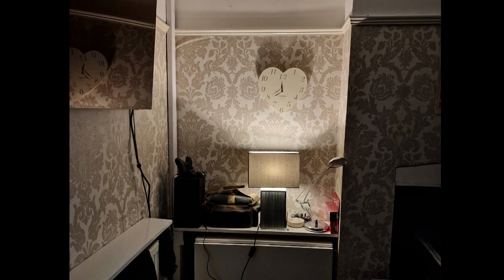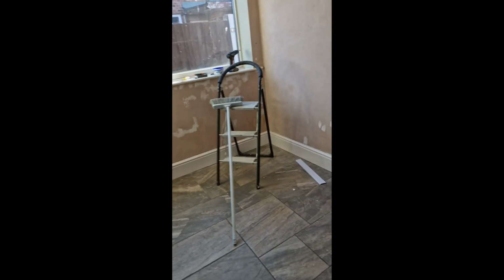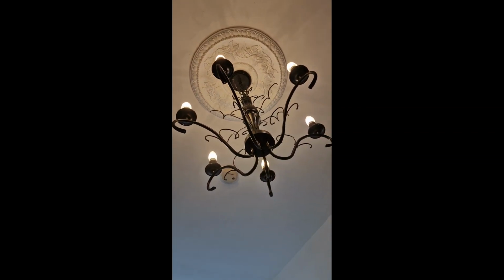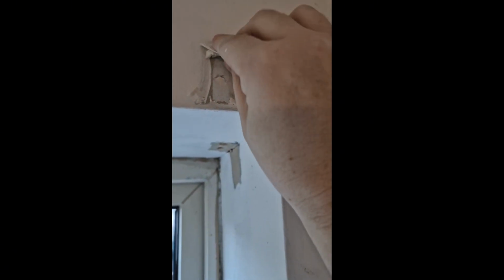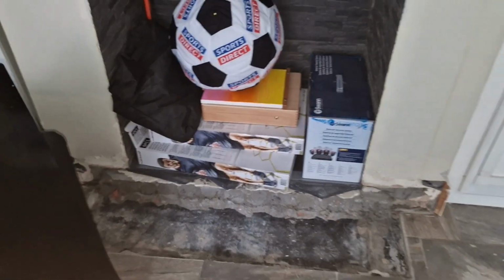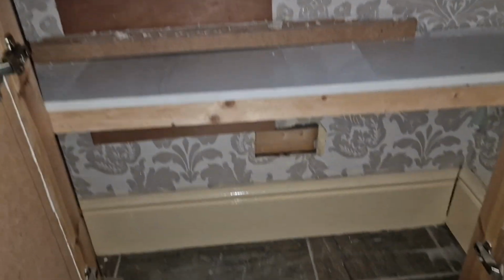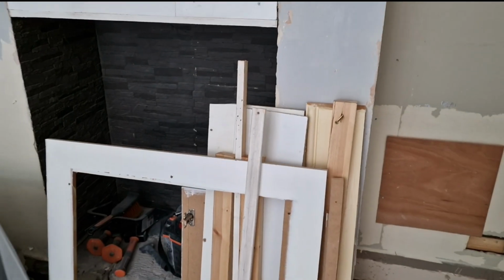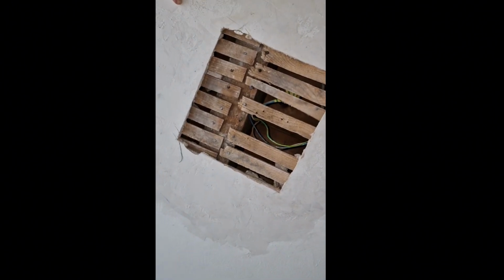Transforming my dining room: Before, During and After.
Join me in this video as I tackle a dining room makeover that I started on, proving that anyone can try DIY with a little confidence and creativity. This video is perfect for DIY beginners as I'm a beginner too. I hope that it will inspire you to be creative in DIY and make your home a beautiful place that suits your style.

Timestamps
00:00 Transforming my dining room: Before, During and After.
00:10 Explanation and intro to video.
4:51 Before pictures and media wall ideas
6:19 preparing the walls
7:05 first problem, paint falling off the wall
7:42 next problem, paint not coming off
10:22 Walls prepped and ready for painting
13:18 Expanation before revealing first section
15:15 revealing first section completed
15:44 Starting the media wall preperations
16:13 removing the fire hearth
16:45 explannng my plan
18:18 the paint keeps peeling, why?
19:21 slating the so called professionals work
20:21 I have big holes in my walls
21:20 lets remove the cupboard
22:04 more big holes
22:25 walls prepped, skirting off and whats next? ideas
23:56 mist coating the wall mixing
24:43 whats behind the wall? what can I drill into for the shelving?
26:01 the light fitting
26:33 whats in the celing? where can I drill?
27:47 The landlord dropped a bombshell and changed everything
29:27 Revealing the final results
29:54 Be inspired and give it a try
30:17 comparisons